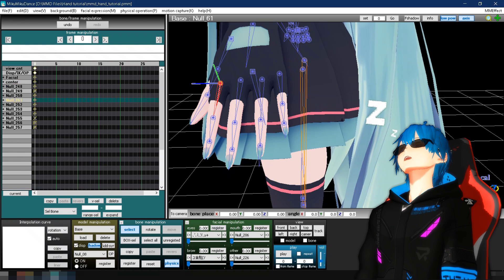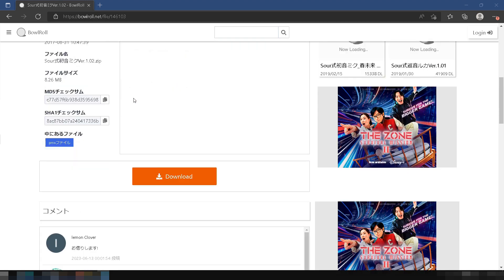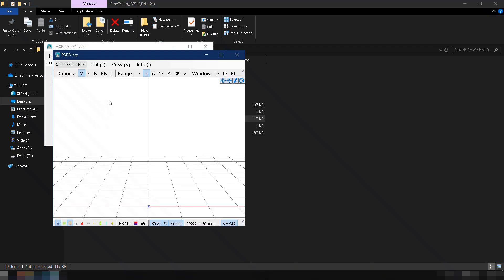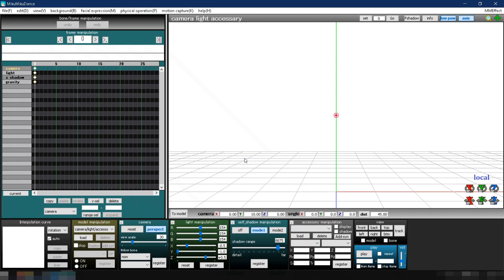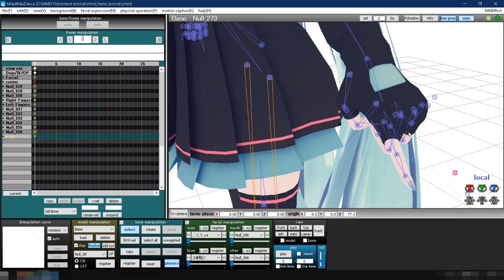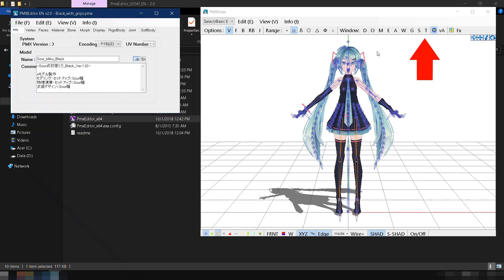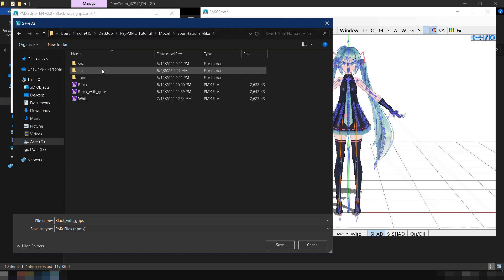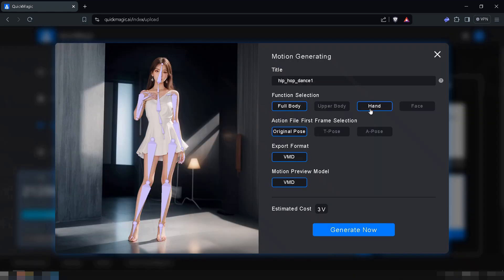The FASTEST Way to Animate Hands in MMD【MikuMikuDance Beginner's Tutorial 2025】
Tired of animating hand motions in MMD by moving each bone one by one? The future is now, old man!
In this video, I'll teach you everything you need to know to speed up your hand animation process in MMD.
We'll start with learning the basics, then move on to adding grip bones, creating your own hand pose bone morphs in PMX Editor, and many more.

Model used in intros - REM's SEKAI Style Hatsune Miku / 初音ミク VS ver.1.2 - @REMmaple

Other model used in Thumbnail: Tda Kasane Teto / 重音テト SynthV AI Model - Tda/WYKP/iRon0129/Pu/vroid/やまも

🎬 CHAPTERS 🎬
0:00 The Easiest way to Animate Hands In MMD
0:22 Requirements
1:13 Basic MMD Hand Animation
2:00 PMX Editor GripsX2 Plugin
3:17 Using Grip Bones in MMD
4:16 Saving Hand Poses in MMD
5:08 Preset Hand poses
5:24 PMX Editor Bone Morphs
7:45 QuickMagic AI Motion Capture